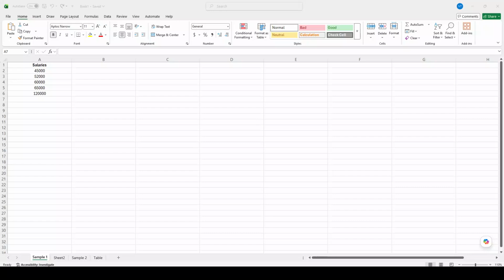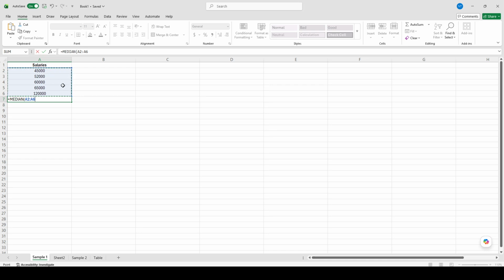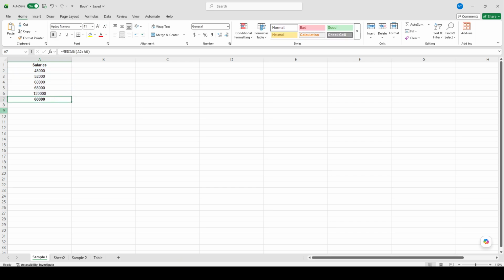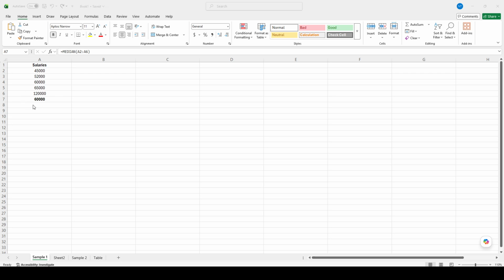How To Calculate Median In Excel [2026 Guide]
How To Calculate Median In Excel

Learn how to calculate median in Excel quickly using the MEDIAN function and simple range examples. This short Excel tutorial shows how to find the middle value in a list, handle even or odd data sets, and avoid common formula mistakes. If you are searching for Excel median formula, how to find median in Excel, or median function in Excel, this guide makes it easy to follow.

-Google Drive
-Google Meets
-Google Sheets
-Google Chrome
-Google Forms
-Google Gmail